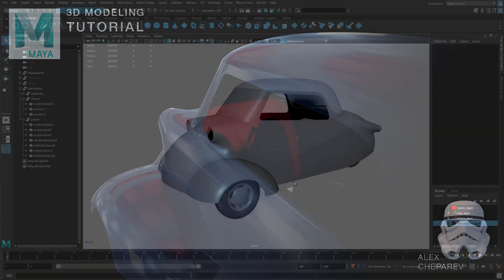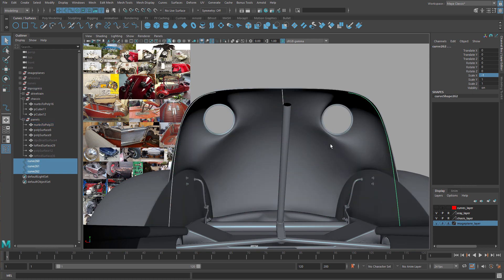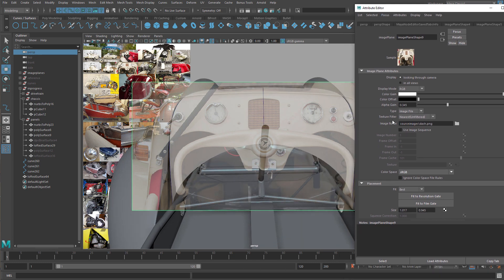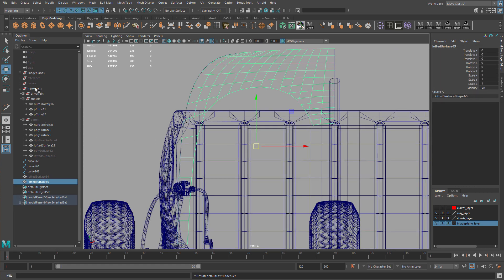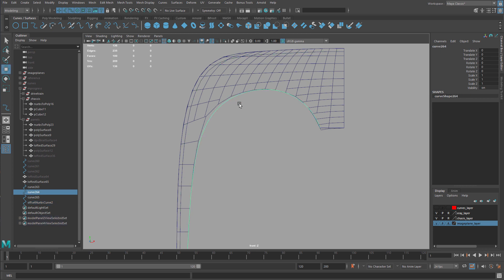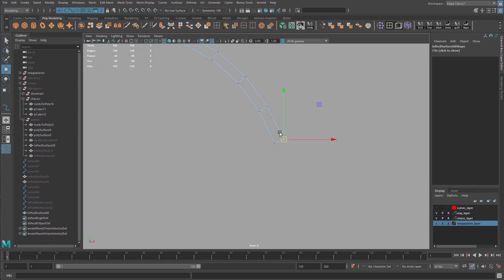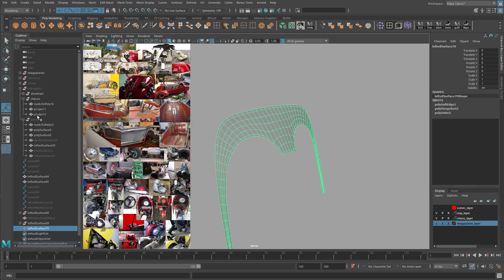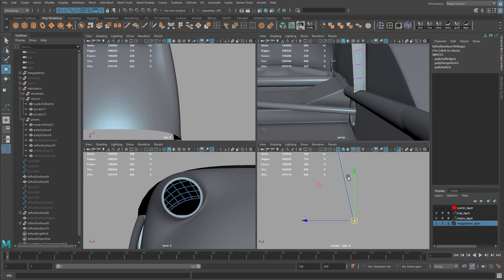3D Modeling a Car in Maya - Dashboard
In this tutorial, we will start modeling the Messerschmitt KR200 Dashboard